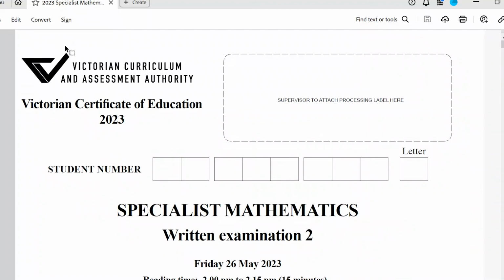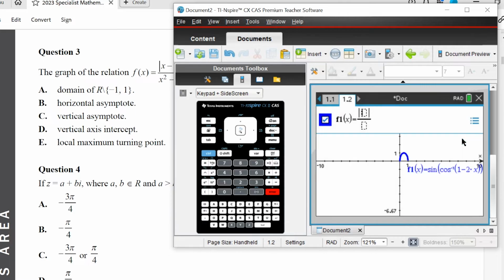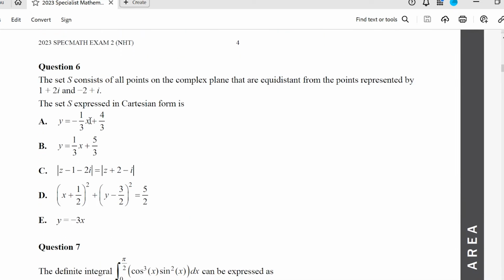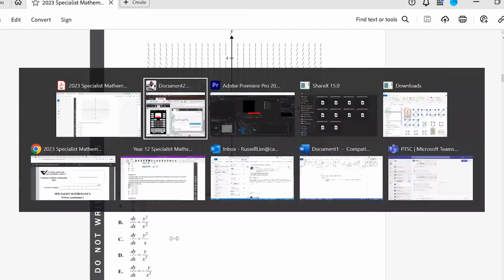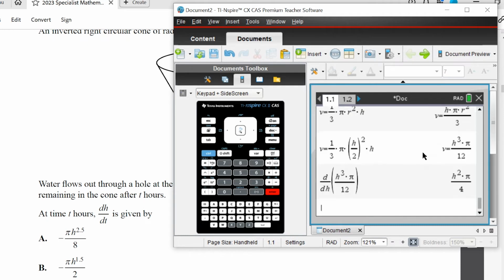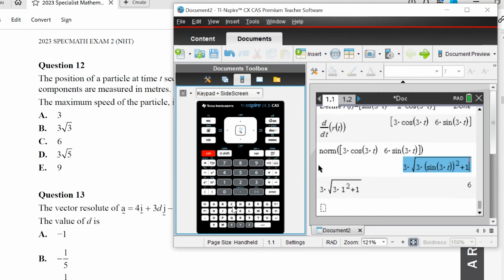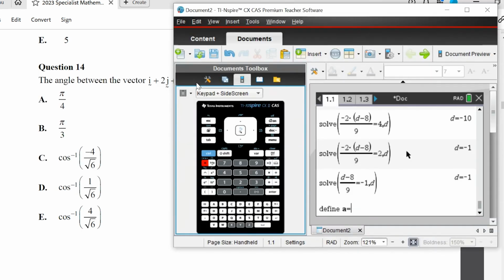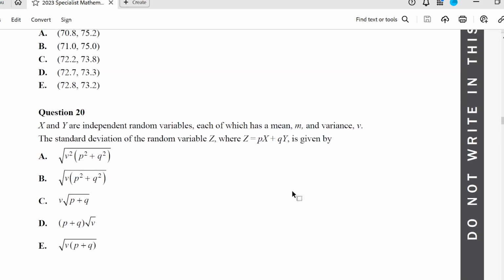2023 Spec Exam 2 MC Without Pen or Paper! 😲 (only CAS)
VCAA 2023 Specialist Mathematics Northern Hemisphere Exam 2.
Here I complete the MC Section with just a TI-nspire CAS. (Not that I encourage you to do this!) But you do want to have good CAS skills and you might pick up a few good CAS tips here, especially if you are using the TI-nspire.